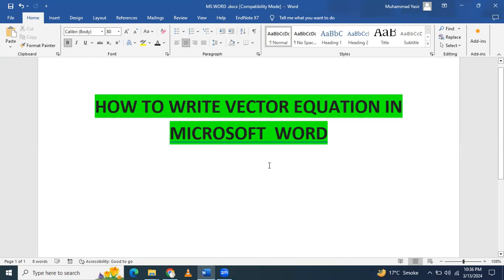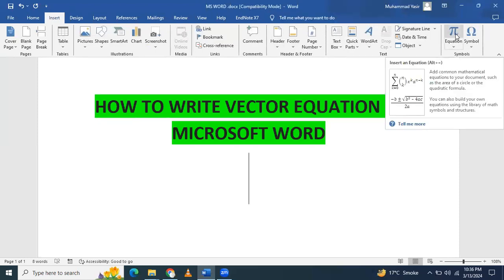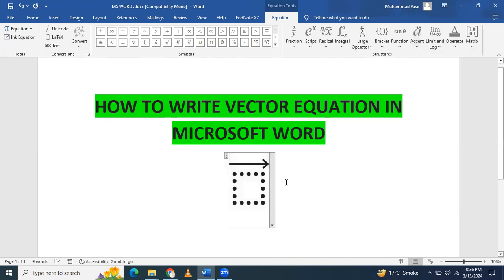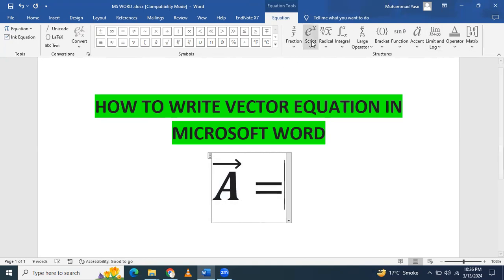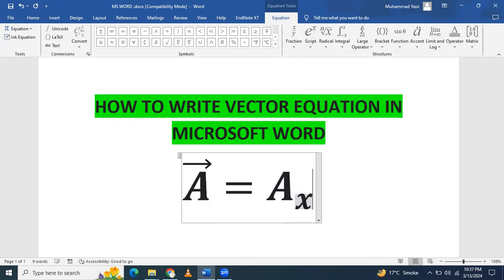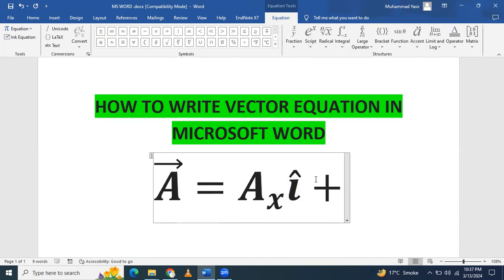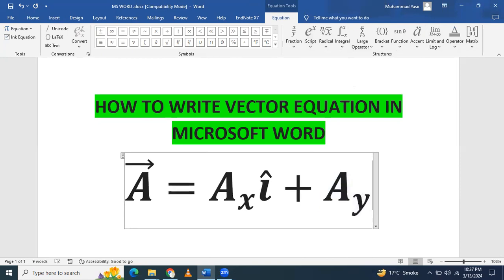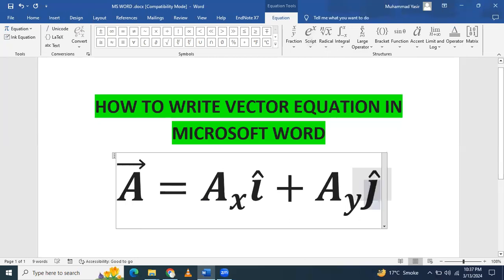How to write vector equation in microsoft word document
how to write vector equation in word,
how to write vector in word,
how to write unit vector in word,
vector equation in word,how to type vector equation in word,
microsoft word,write vector equation in word,
how to write vector equation in ms word,
write vector in word,
how to write vector equation in word document,
arrow above a letter in word,equation in ms word,
write a vector in word,
write vector symbol in word,
how to write physics vector equation in word